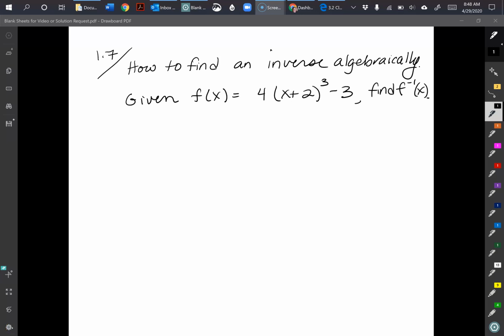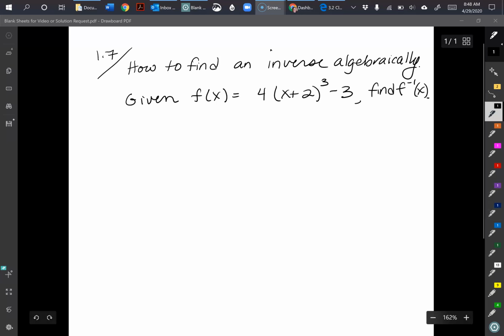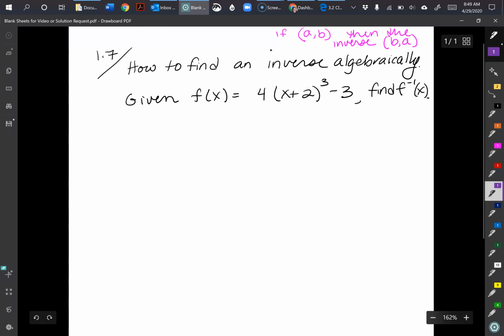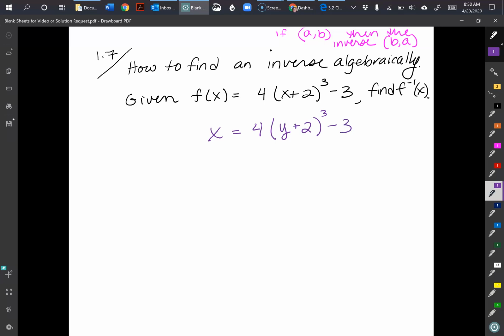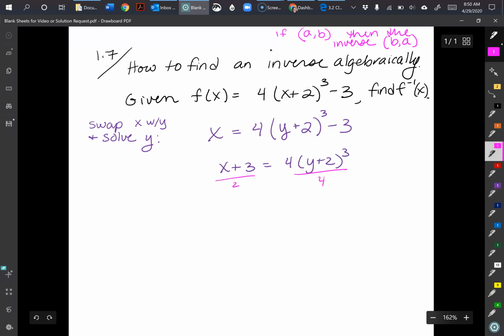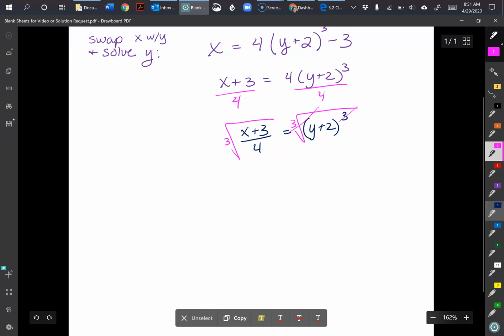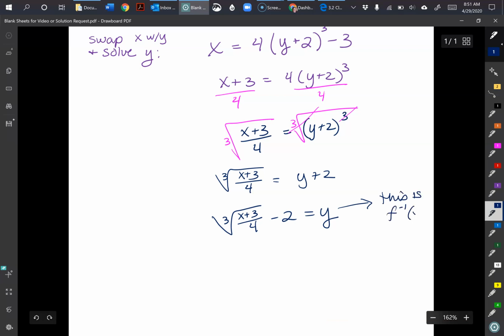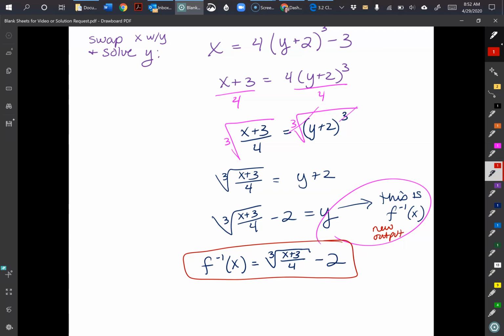1 7 Part 3 Finding Inverse Function Algebraically Math 141